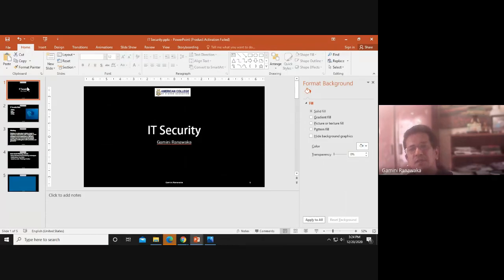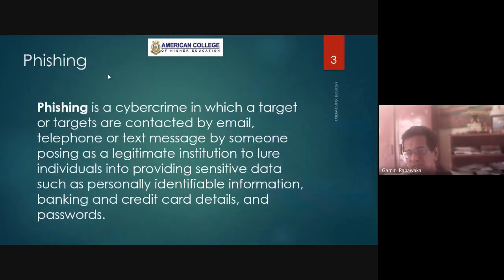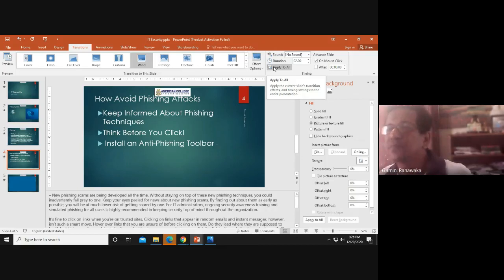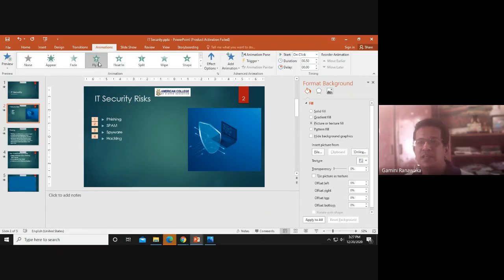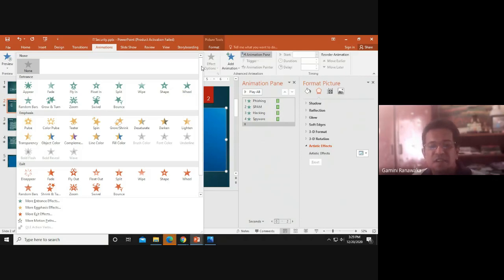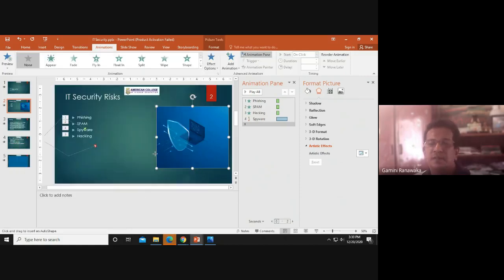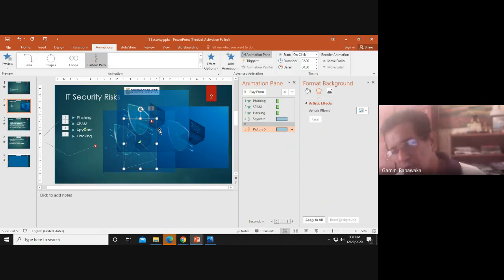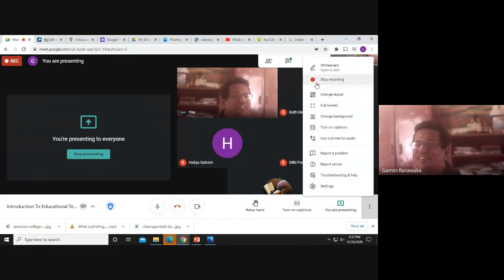PowerPoint: Animations and Transitions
Transitions: They are the effects that help you make the transition from one slide to the other. To put it simpler – they are the motion between two slides. Animations: They are effects that help you express or explain a subject on your current slide. You don't need two separate slides to complete an animation.